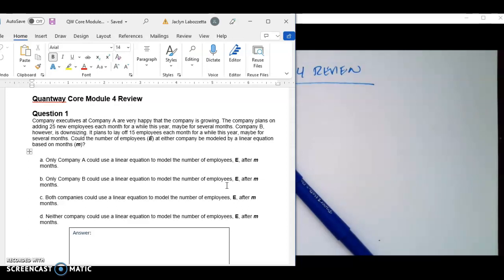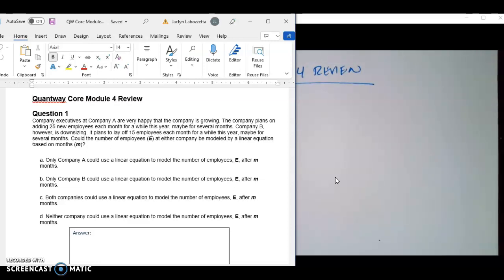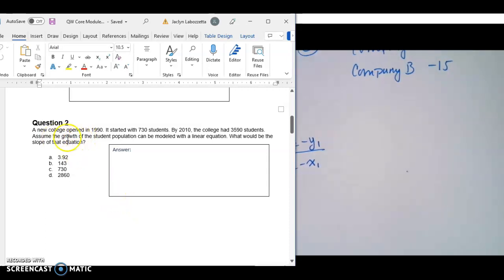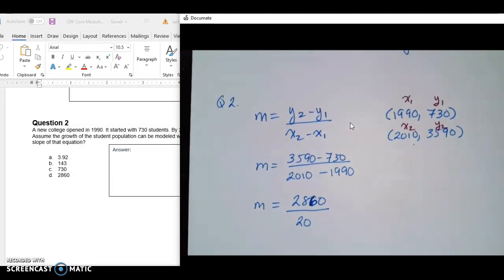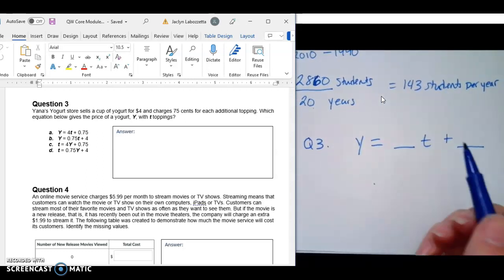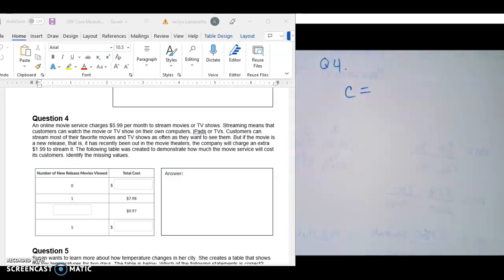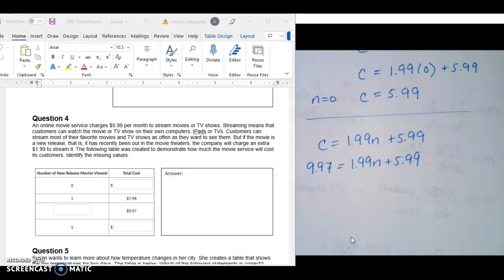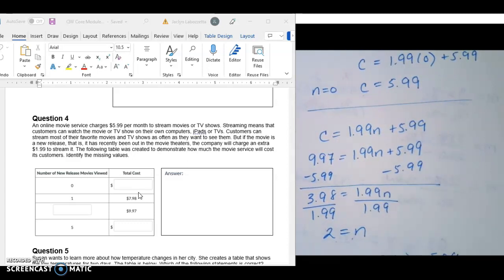QW Module 4 Review part 1